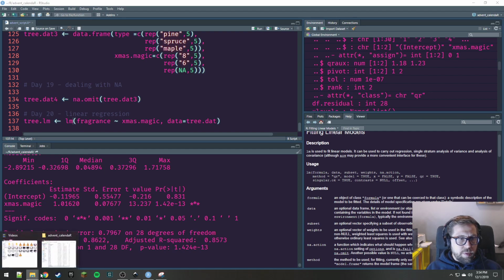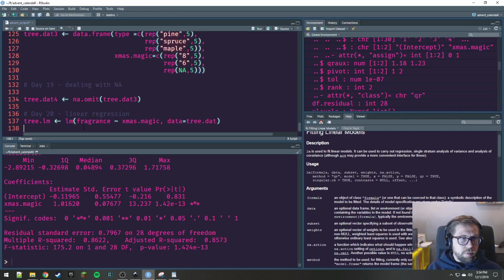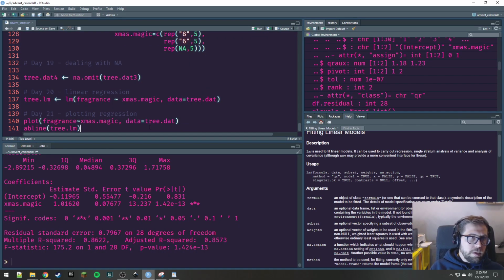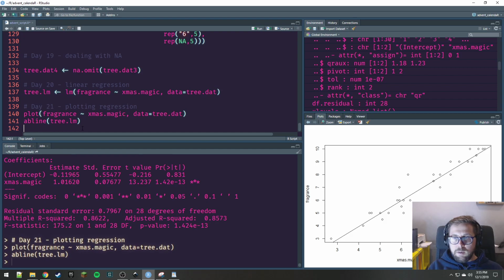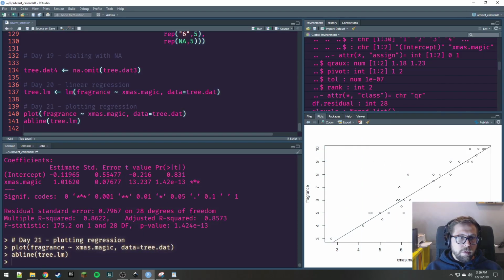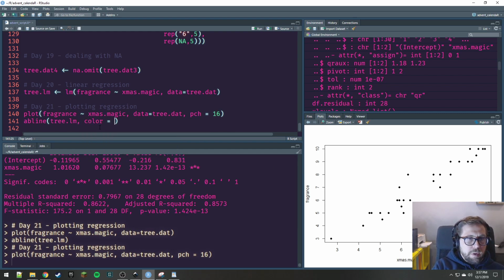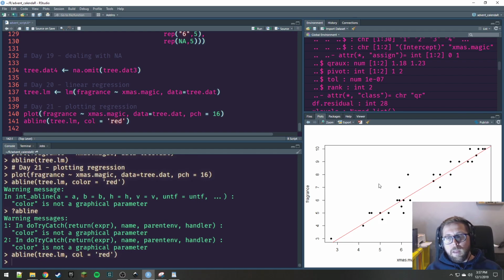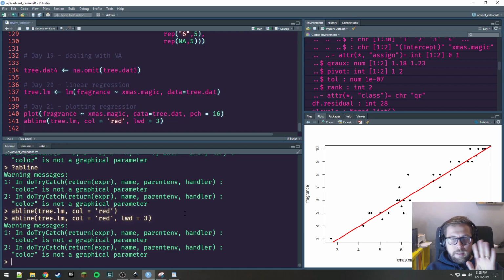Advent calendaR - Day 21